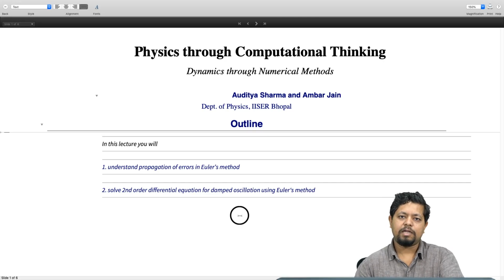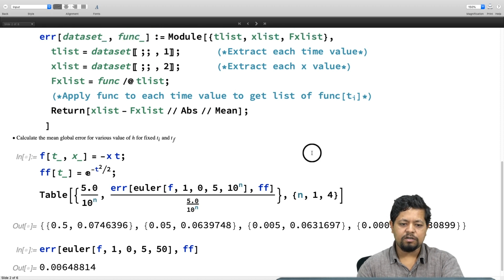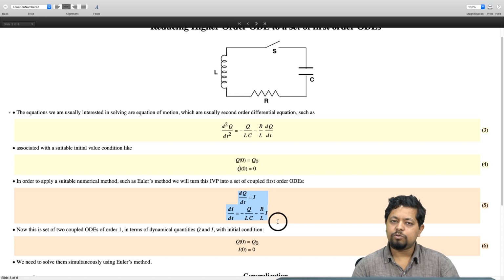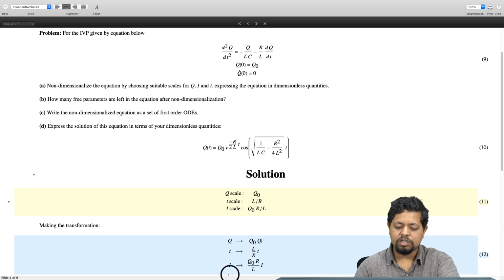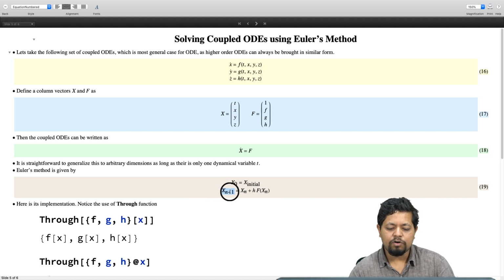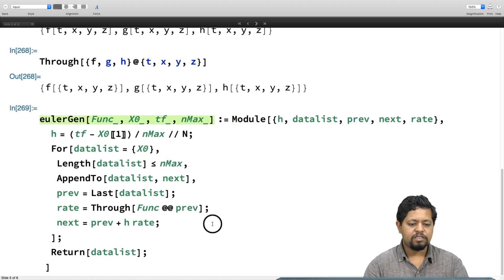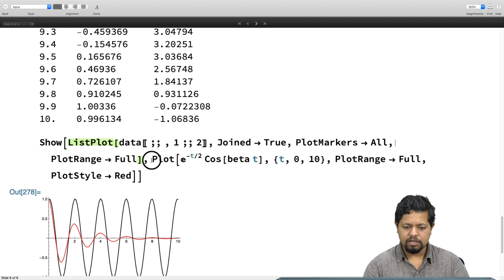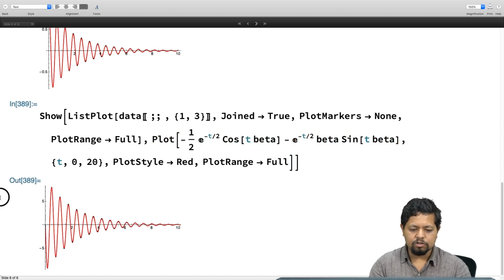Mean Global Error in Euler's method and Application of Euler's method to damped oscillator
Mathematica, Computational Thinking, Compuatational Physiscs, Plotting in Mathematica, Visual Thinking, Euler’s Method, Mean Global Error in Euler's method, Application of Euler's method, Through operator, @@ operator, @ operator, LCR circuits,  Linear equations, Error propogation.